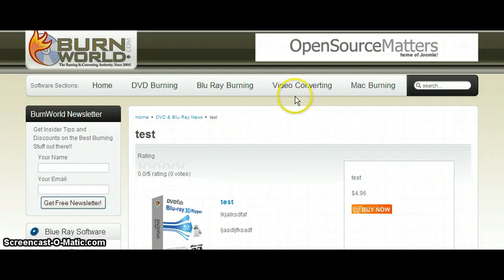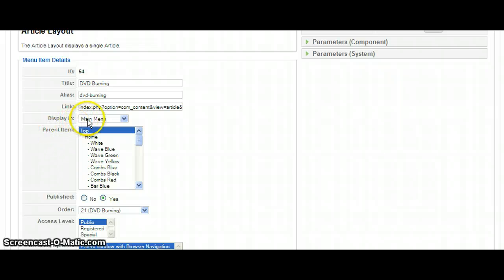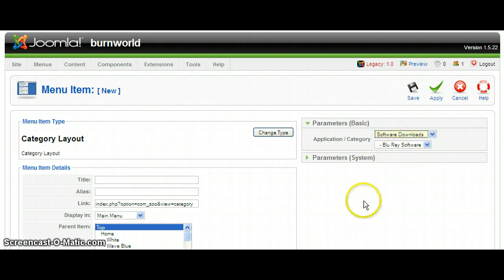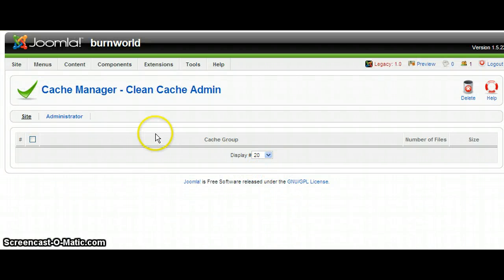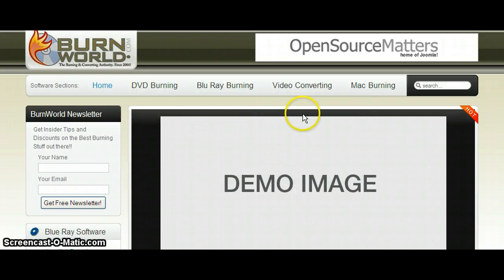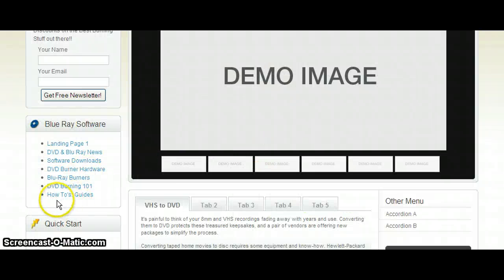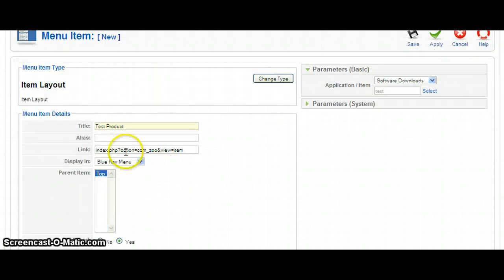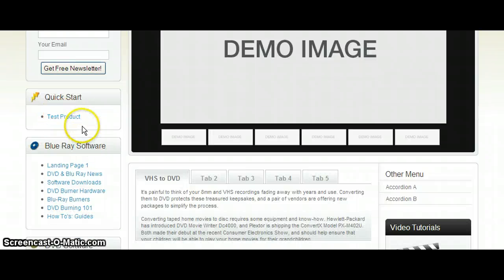Joomla - adding menus and menu items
This is a quick tutorial on how to add a menu and menu item to Joomla.